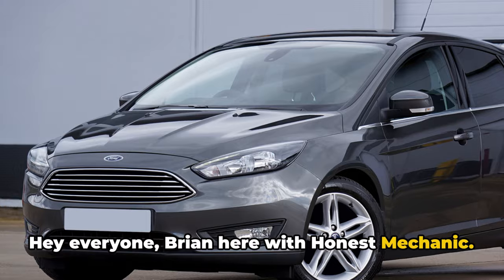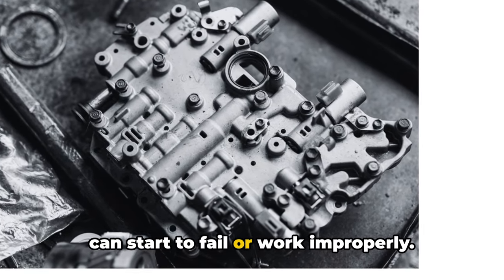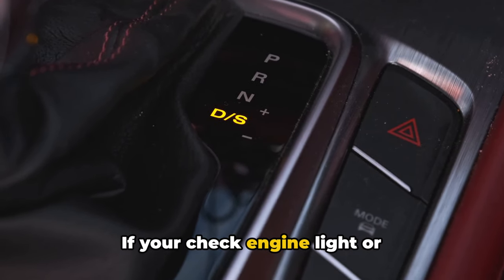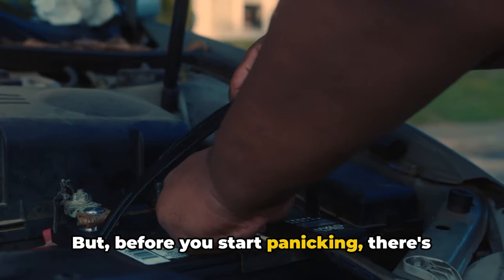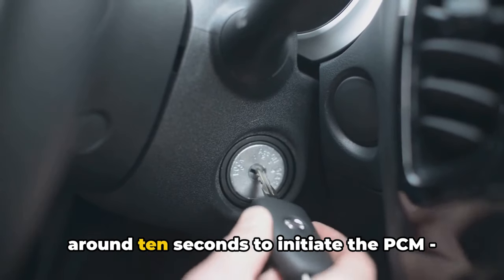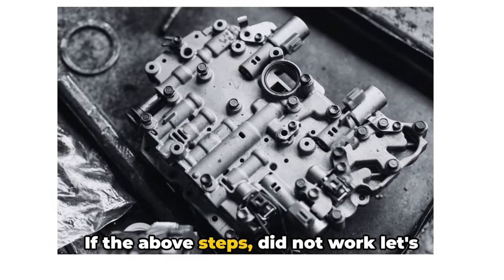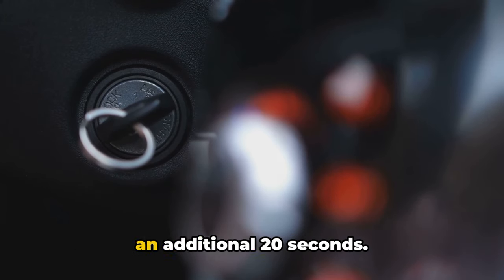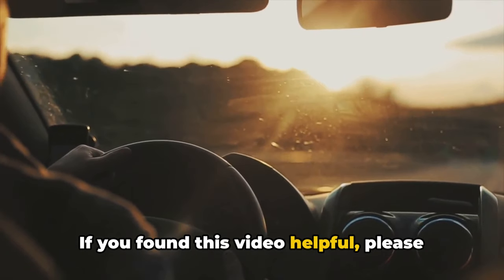How To Reset A Ford Transmission Control Module: Resetting TCM Step by Step Guide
In this video you will learn the two ways of resetting a Transmission control module (TCM) on ford vehicles, this step by step guide will work on most models.
If you're experiencing control module problems or are simply curious about TCM programming and repair, you're in the right place. This video provides a step-by-step guide on TCM reset and tcm relearn for your Ford vehicle, focusing primarily on the popular Ford Focus model.

What You'll Learn:
1. Understanding the TCM: Before diving into the reset process, we'll explain what a Transmission Control Module is and its vital role in your vehicle's transmission system.
2. Resetting the Ford Transmission: Follow our easy steps on how to reset the Ford transmission. This process is crucial for resolving various control module problems.
3. TCM Relearn: After resetting, we'll guide you through the TCM relearn process, ensuring your transmission adapts to your driving style.
Troubleshooting: Encounter any issues during the reset? We've got you covered with practical control module troubleshooting tips.
4. Benefits of Resetting: Ever wondered what does resetting a transmission do? We'll discuss the improvements and benefits you can expect post-reset.
5. TCM Programming, Repair: Get insights on TCM programming, common repair issues, and an overview of TCM replacement cost.

1. DIY Friendly: This guide is tailored for beginners. No expensive tools or programming expertise needed!
2. Comprehensive Coverage: From basic understanding to advanced troubleshooting, we cover all aspects of the TCM.

Please note, the content presented in this video is purely educational. Honest mechanic channel does not accept liability for any injuries, damages, or mishaps that may occur as a result of applying the information shared. Your decision to watch and follow the instructions is at your own risk, and by doing so, you acknowledge and agree to these terms